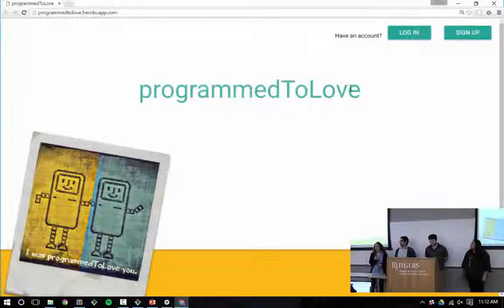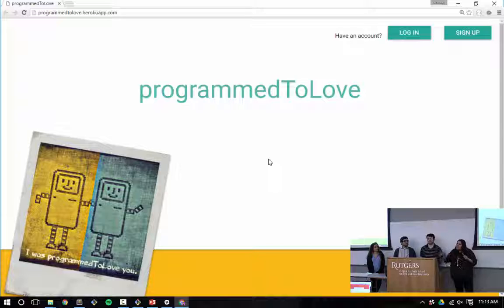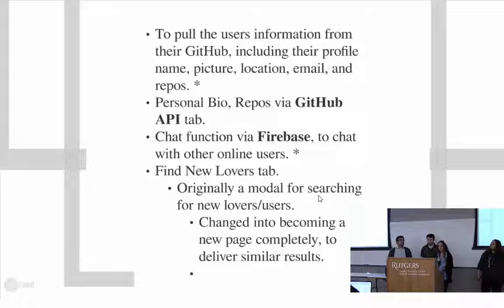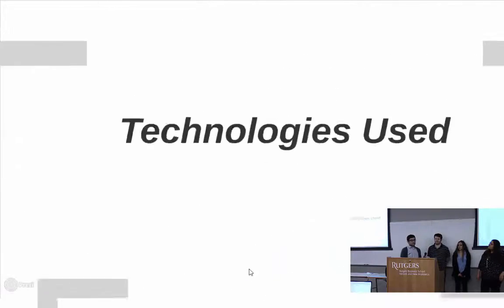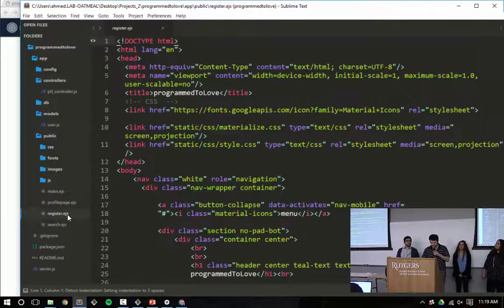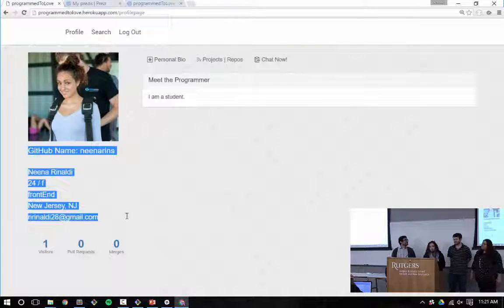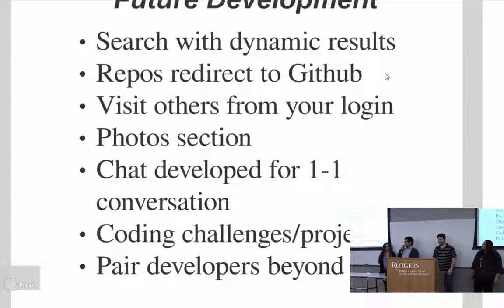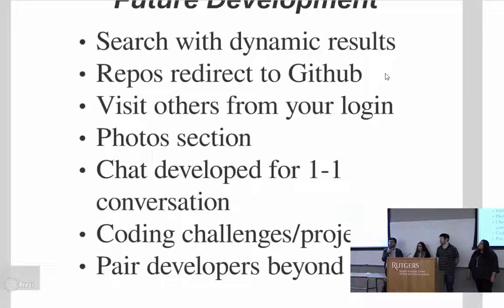Programmed To Love | Rutgers Coding Bootcamp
Team Members: Louis Delia, Racquel Ovadia, Steven Stabile, Neena Rinaldi

Description: ProgrammedToLove is a dating site specifically for web developers. It allows users to register, login, and search for other users based on their GitHub profile names.

Technologies Used: Node, Express, MySQL, HTML/CSS, Javascript, jQuery, EJS, Firebase, Materialize